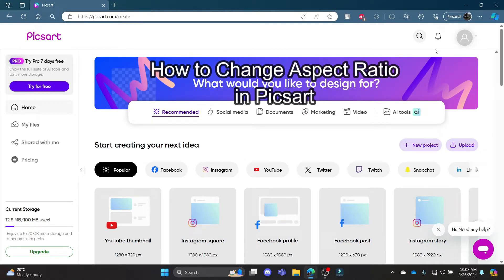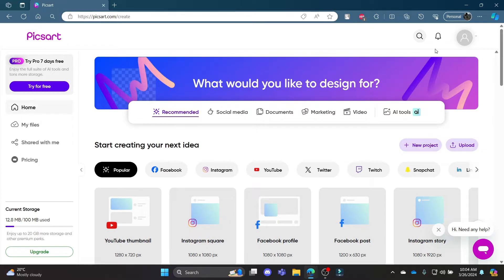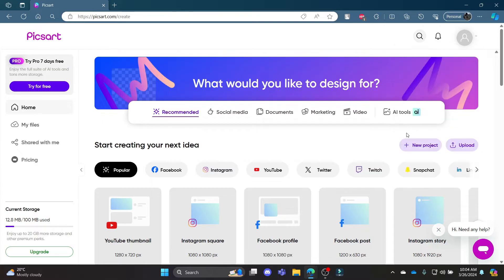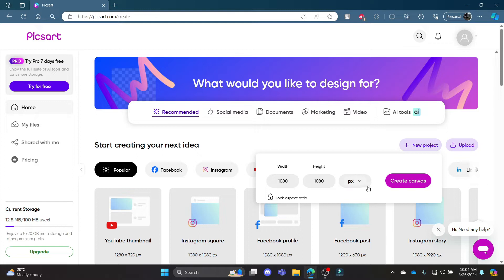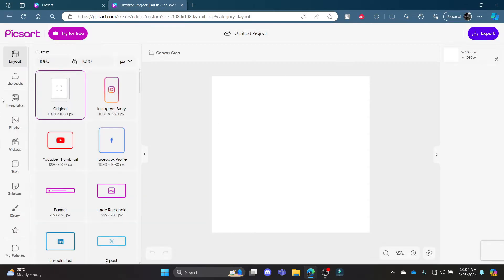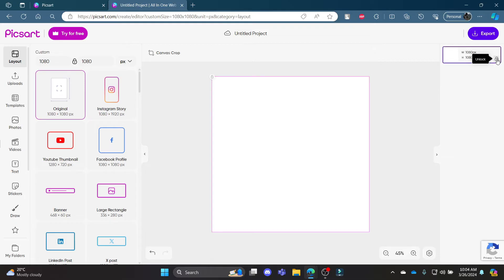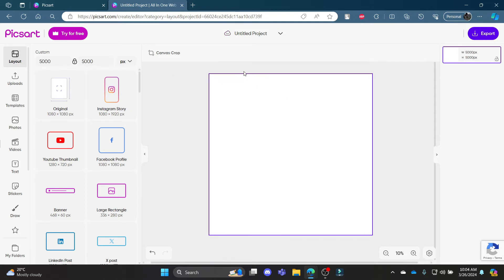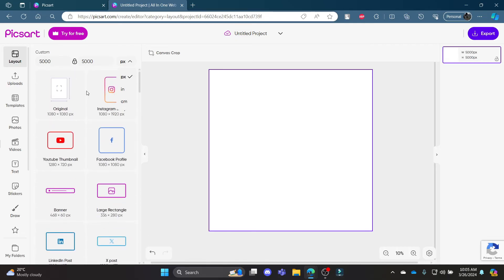How to Change Aspect Ratio on Picsart (2024) | Picsart Tutorial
Learn how to change the aspect ratio in Picsart with this quick and easy tutorial. Whether you're editing photos for Instagram, Twitter, or just for personal use, this guide will show you how to perfectly adjust your images to fit any size requirements. Dive in and start tailoring your photos like a pro!